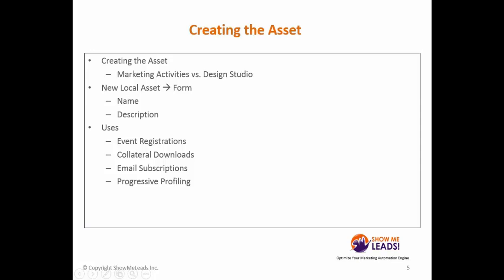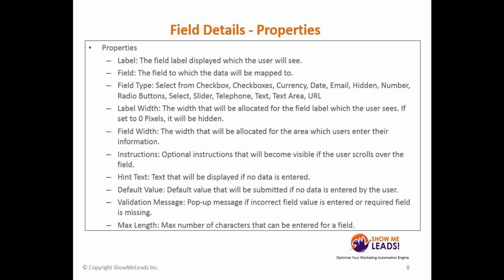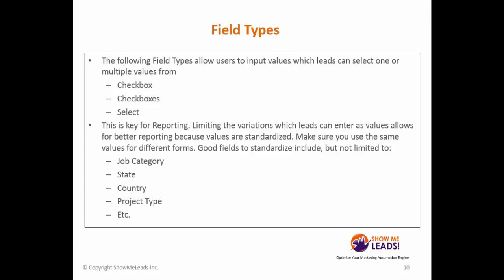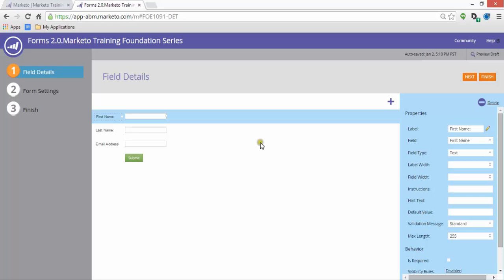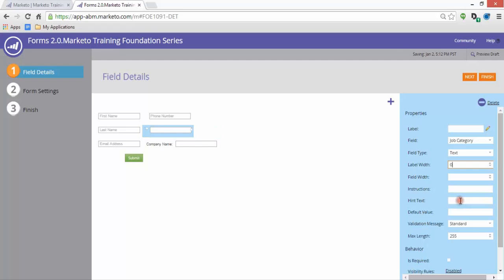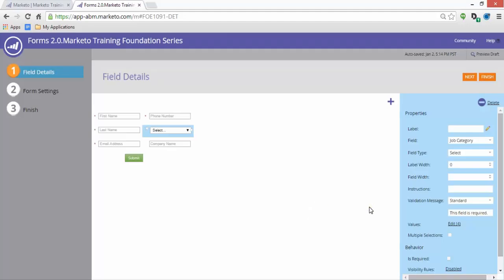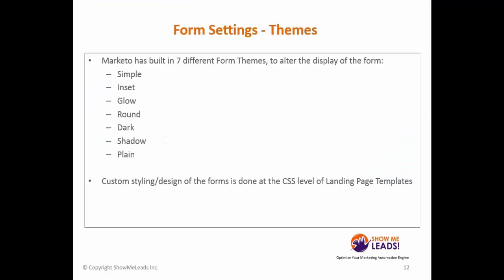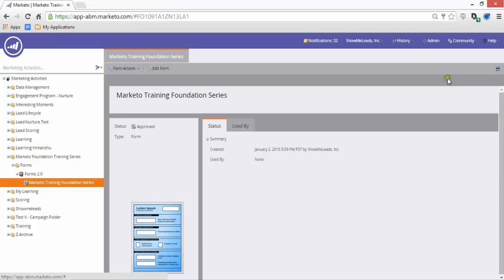How to create form in marketo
step by step guide to create form in marketo